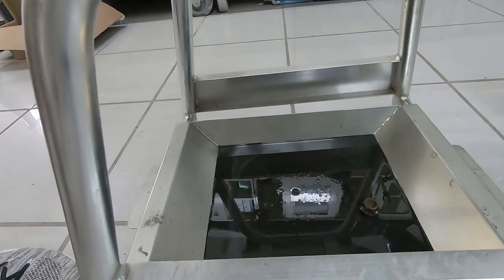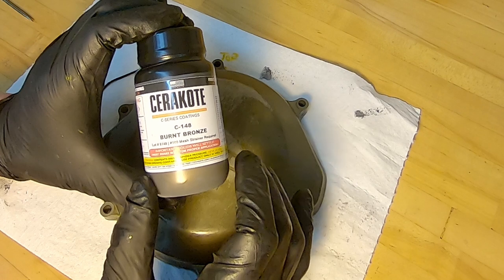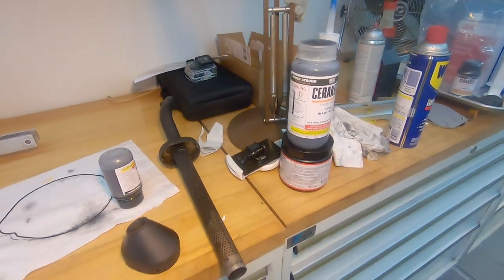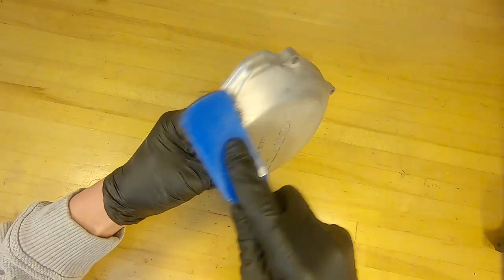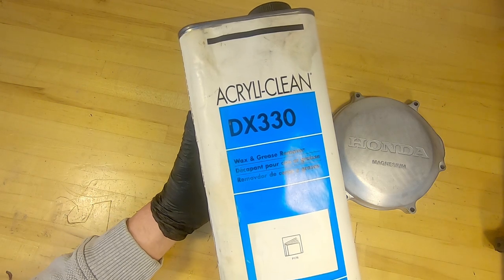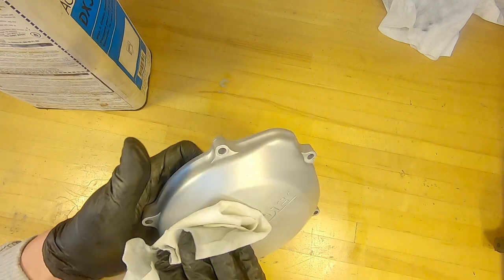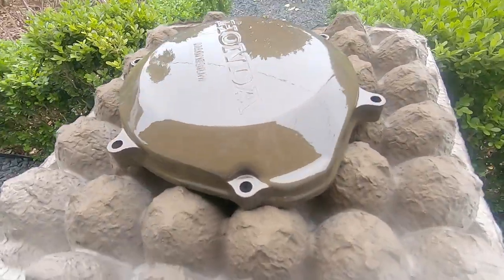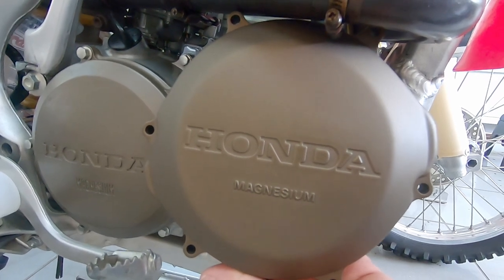Simple Cerakote Projects | Dirt Bike Clutch Cover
Cerakote is not a black art.  If you can use spray paint from a can and have some basic tools, you can create amazing results at home without an oven using the new C-Series Cerakote.